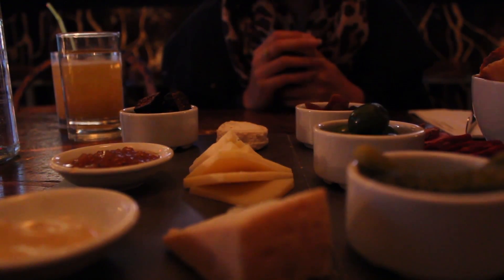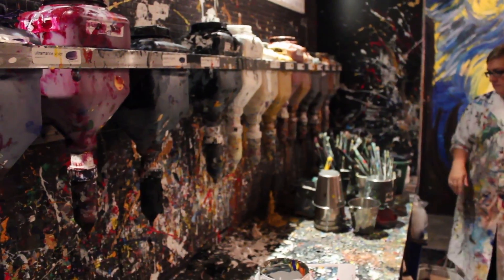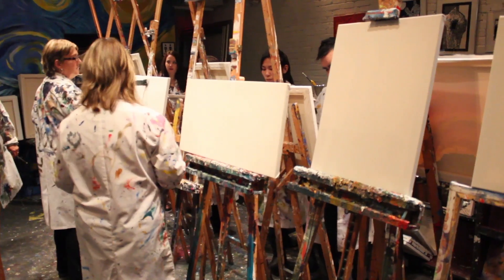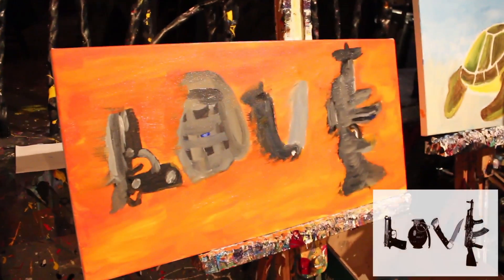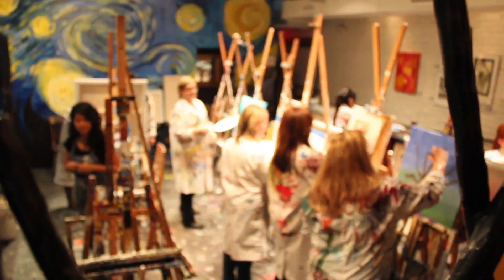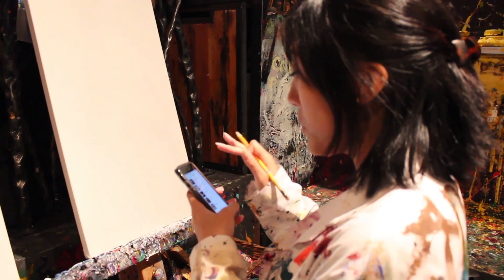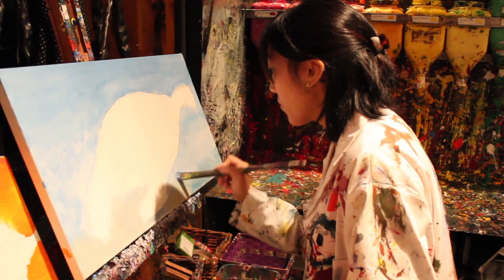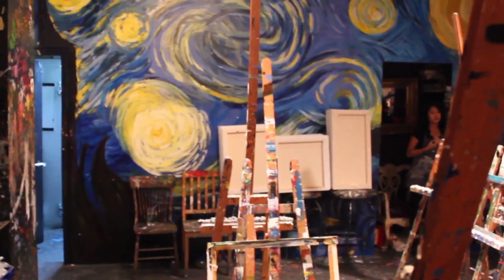Raw Canvas Vancouver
Checking Out Raw Canvas in Vancouver